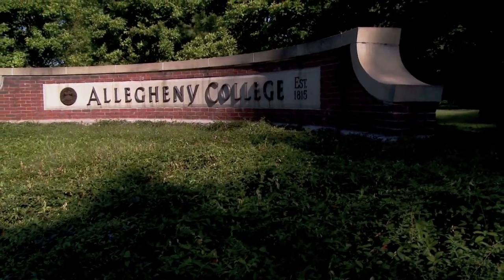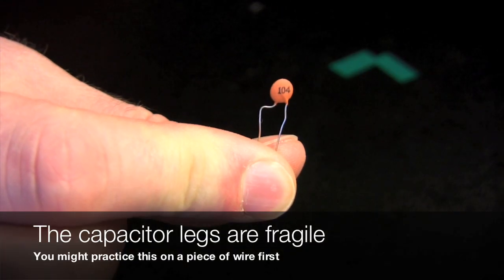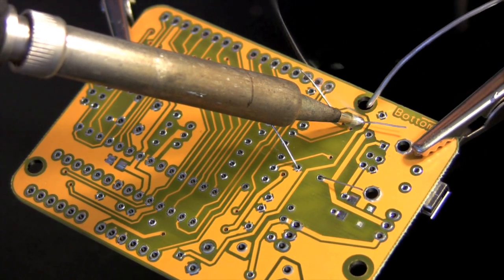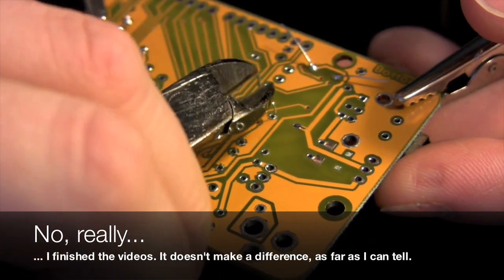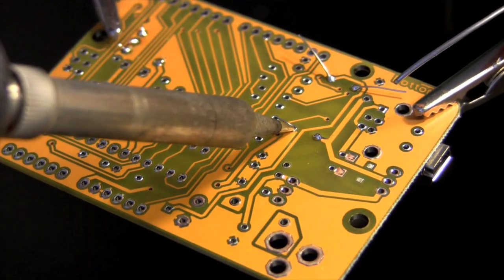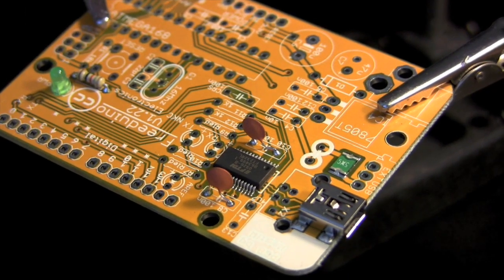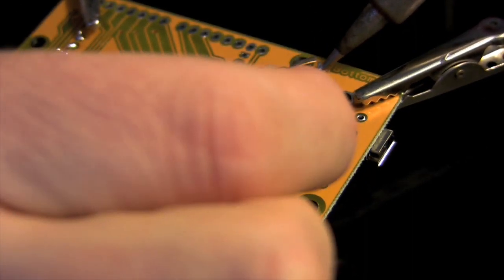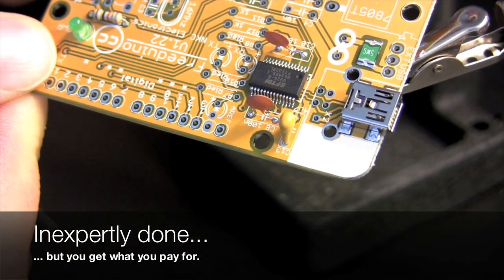Freeduino Build: Part 2 of 5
This sequence of videos will guide students enrolled in Programming Languages at Allegheny College through the assembly of the Freeduino v1.22, purchased from NKC Electronics.

This video was originally produced to support the Spring 2010 offering of CMPSC220 at Allegheny College.